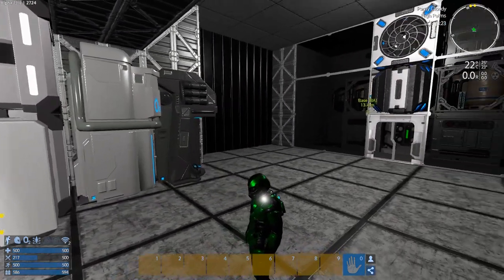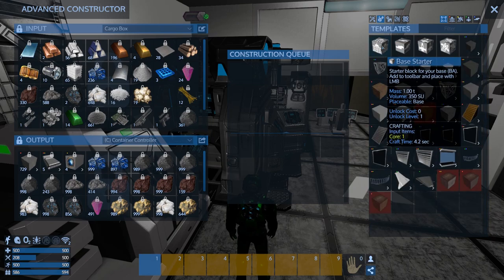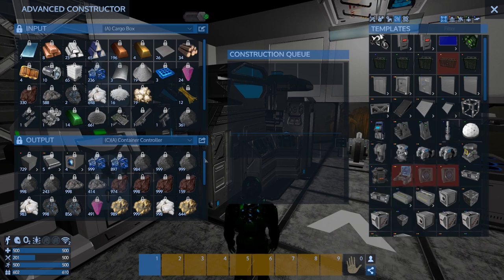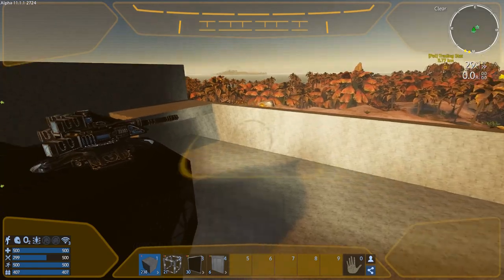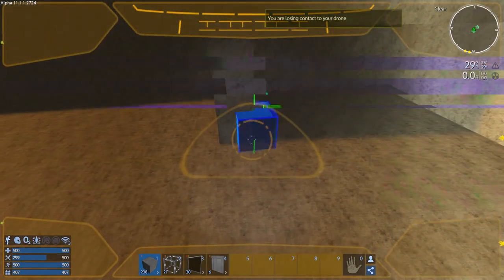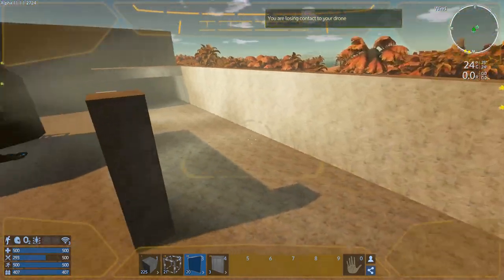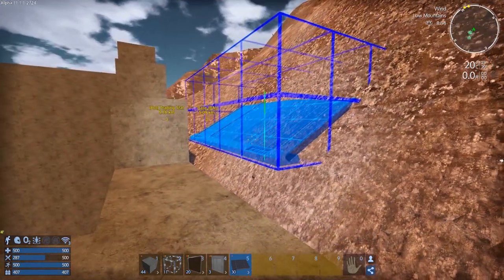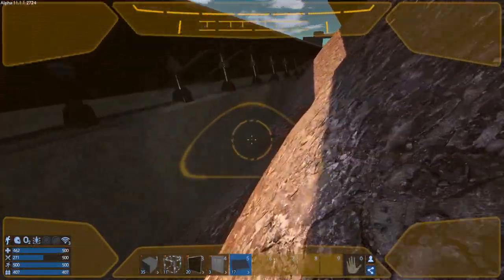Empyrion - Galactic Survival - Alpha 11 S1 E12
Starting the Shipyard!